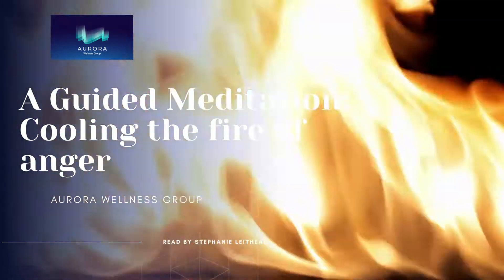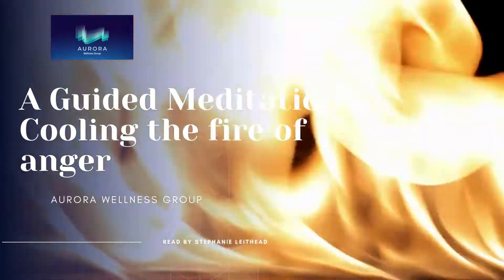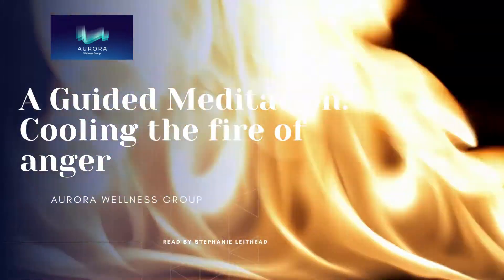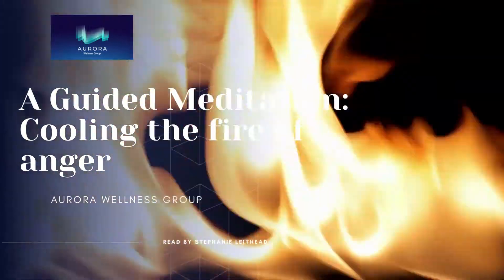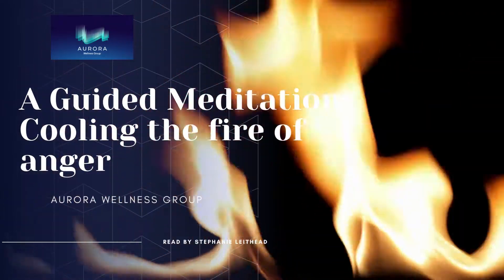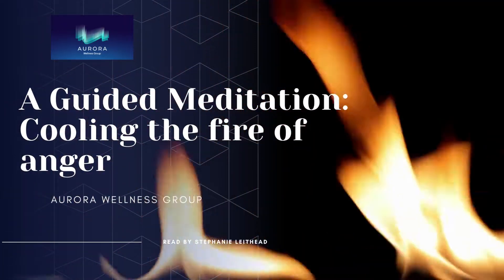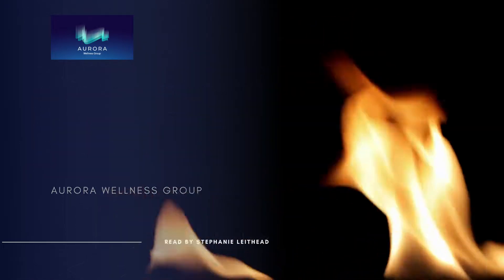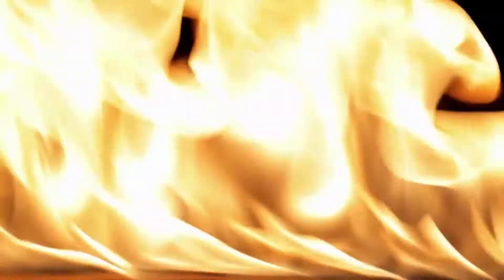A Guided Meditation: Cooling the fire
Today's guided meditation can be used to help calm you down when you are feeling angry.